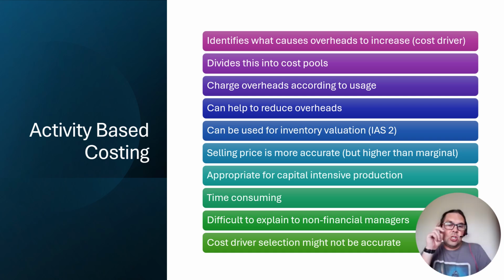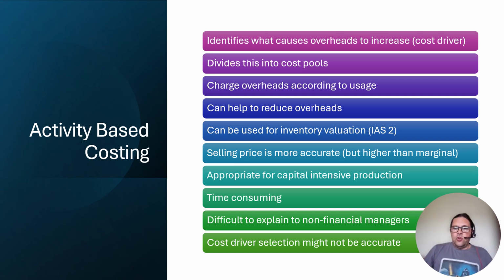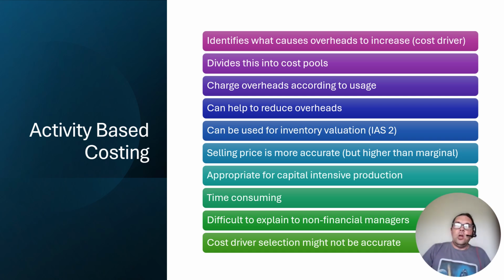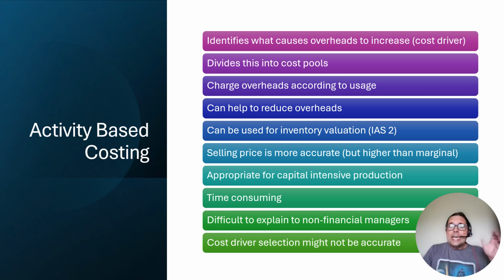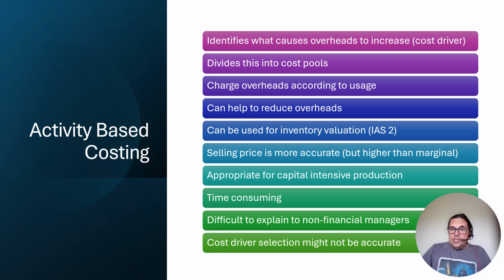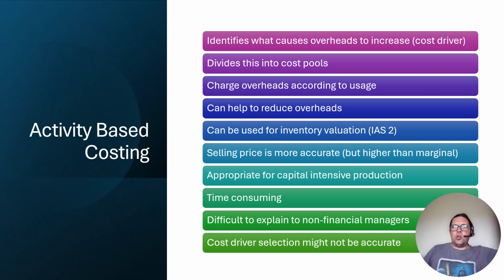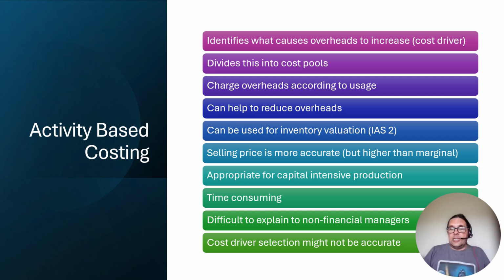Activity Based Costing A Level Accounting 7127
Explains benefits and drawbacks of activity based costing